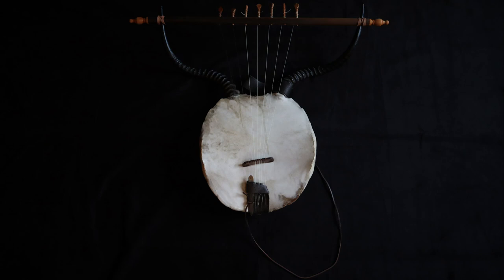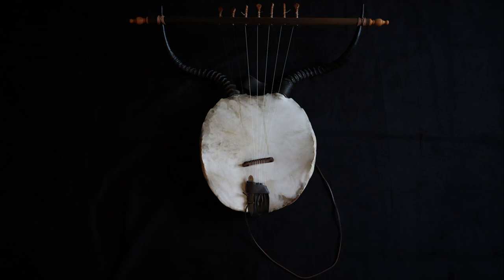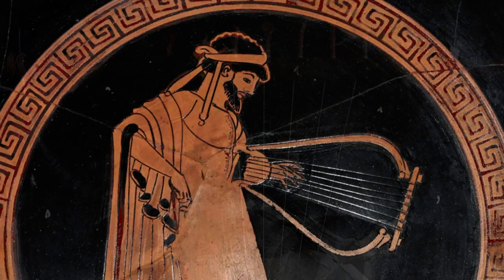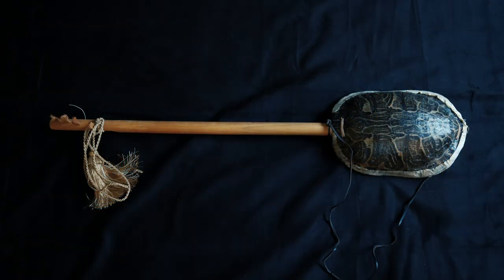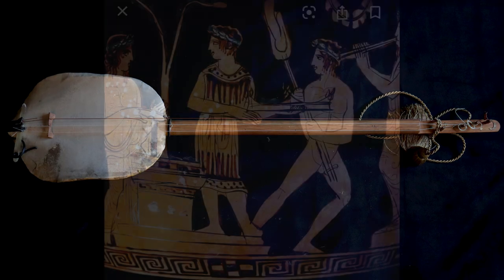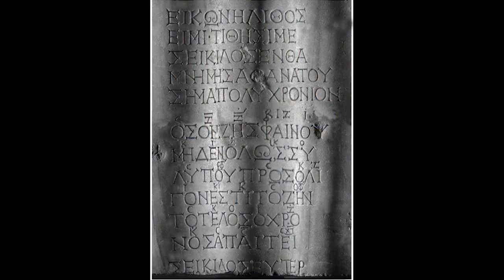Ancient music - Oldest complete song "Epitaph of Seikolos" - Greek Lyre, Har-Mose lute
A very old song on very old instruments...
Epitaph of Seikolos is the oldest full length song in existence. Here, I accompany the song on some of the most ancient plucked instruments; Greek lyre, ancient lute, and the Har-Mose (Egyptian) lute which is the oldest surviving lute in the world dating as far back as 1490 bc.